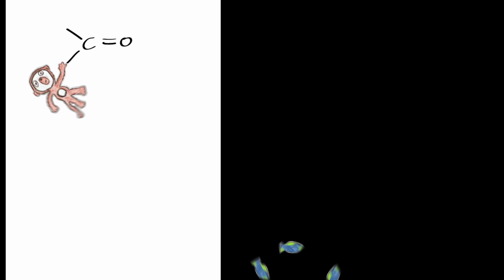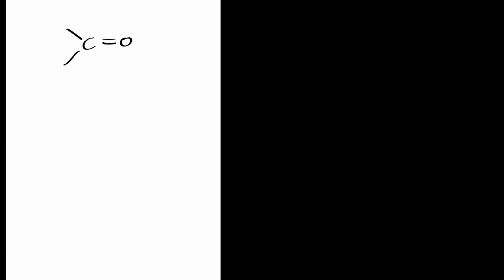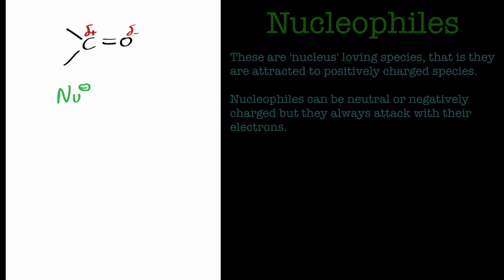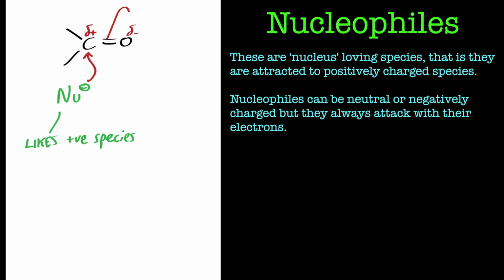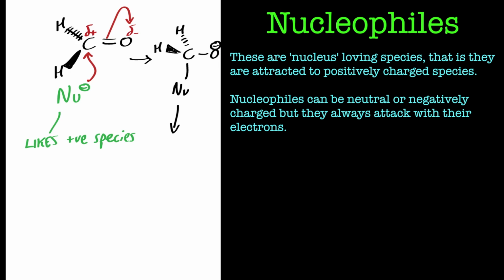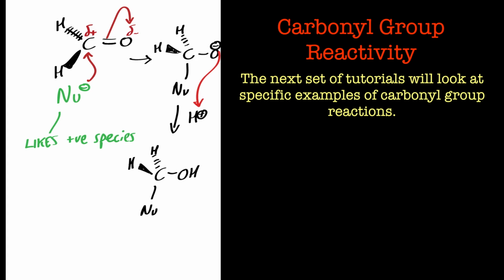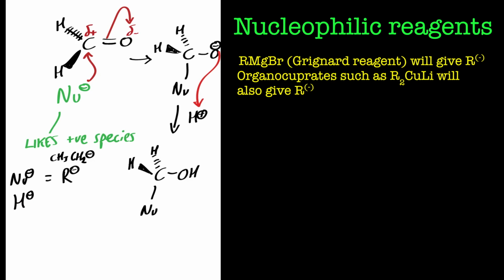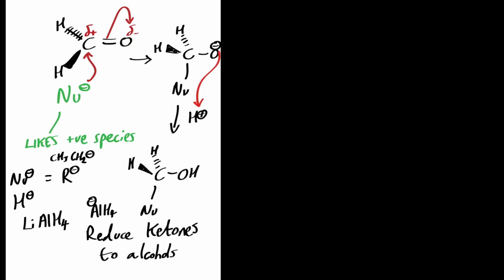Why you should never trust a monkey with a carbonyl group in its hand...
In this tutorial we look at the reactivity of the carbonyl group and why it is such an important and versatile functional group in organic chemistry.